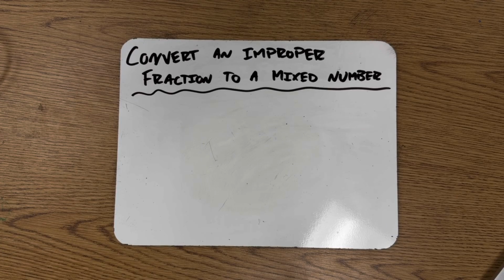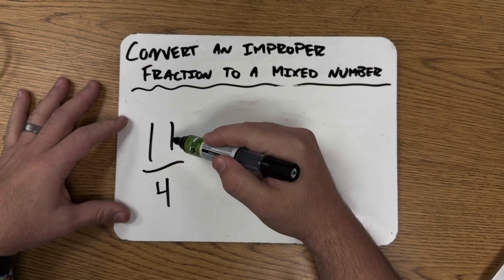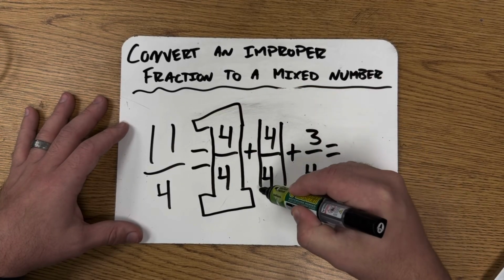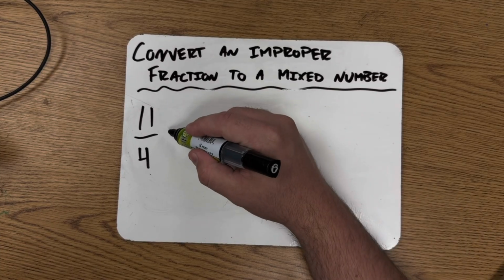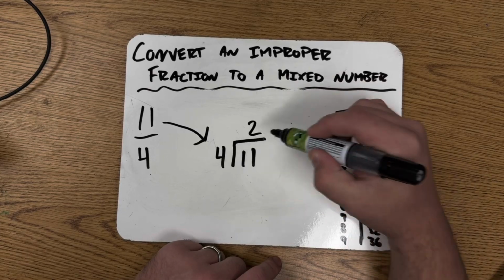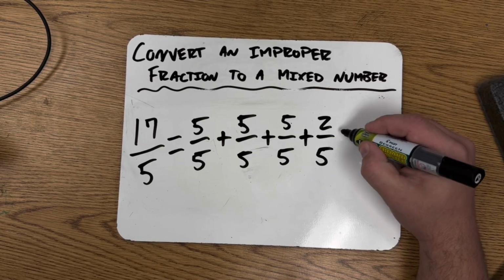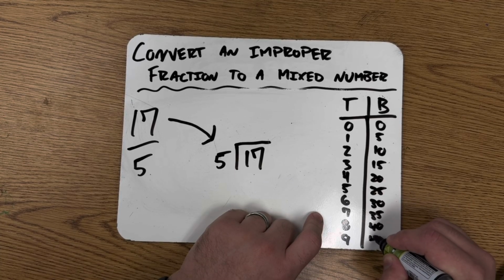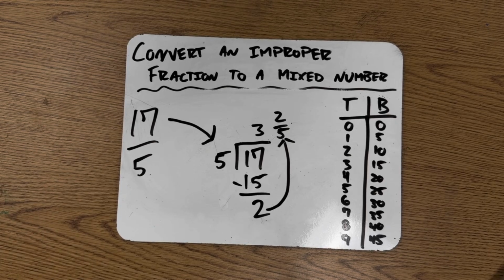Convert an Improper Fraction to a Mixed Number | Fractions Made Simple for Students & Parents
Learn how to convert an improper fraction into a mixed number in this short, easy-to-follow video!

We’ll go step by step to show how to divide the numerator by the denominator and rewrite the remainder correctly.

What you’ll see in this video:

• How to divide the numerator by the denominator
• How to find the whole number and remainder
• How to write the remainder as a fraction

This strategy helps students understand what an improper fraction means and how to rewrite it as a mixed number they can visualize.

It’s a clear, parent-friendly walkthrough so you can support fraction learning at home.